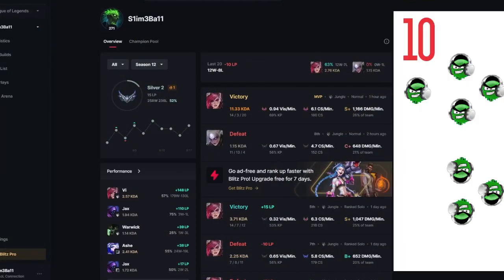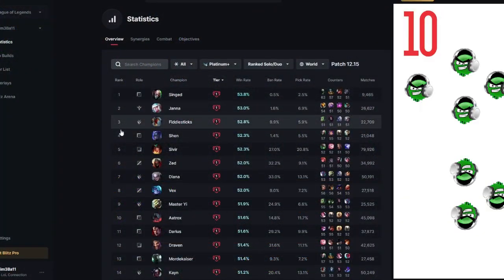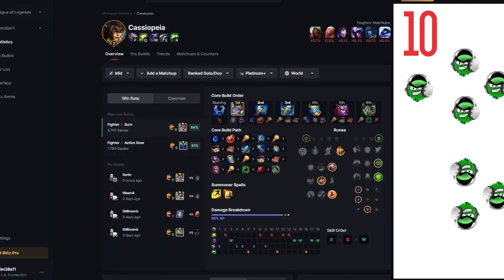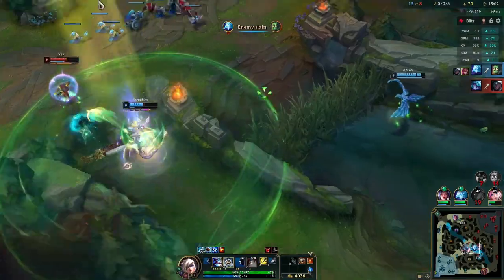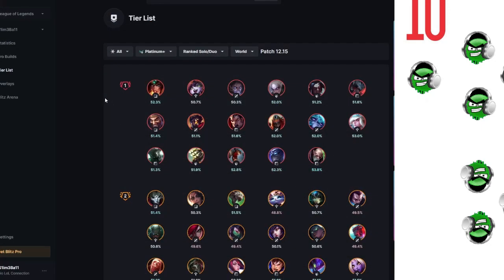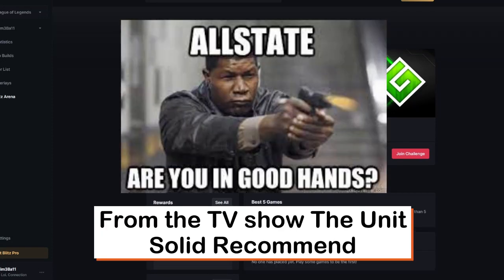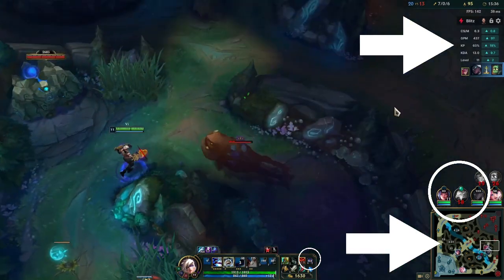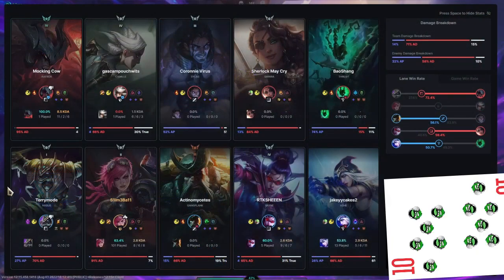App Breakdown: Blitz.gg Review | Features | Overlays | Interface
Blitz.gg Review. In this video I breakdown all that Blits.gg has to offer and give my honest review of it. Blitz is a third party league of legends app and it will not get you banned. Blitz.gg is a great app and i do recommend it if you are looking to try a new app.

0:00 Intro
0:25 General Info
0:52 Profile
3:03 Statistics
4:08 Champion Info
5:00 Pro Builds
5:40 Tier List
6:05 Overlays Tab
6:43 Blitz Arena
7:44 Pre Game
8:12 Overlays
8:40 Post Game
10:10 My Opinion
10:40 Ads
11:20 Final Thoughts
11:44 Scouting Report